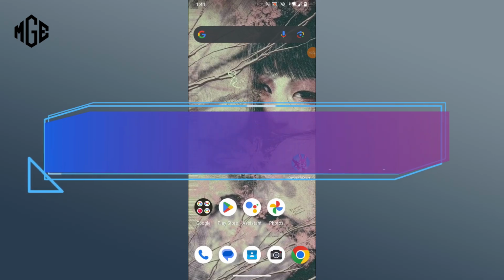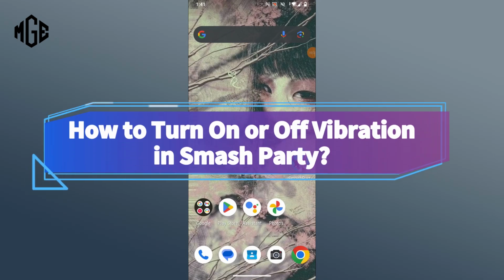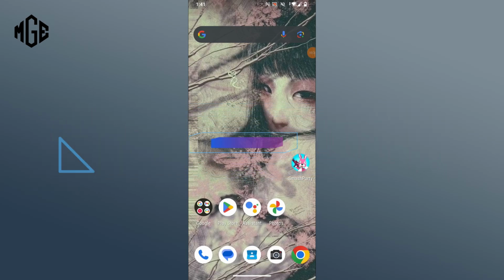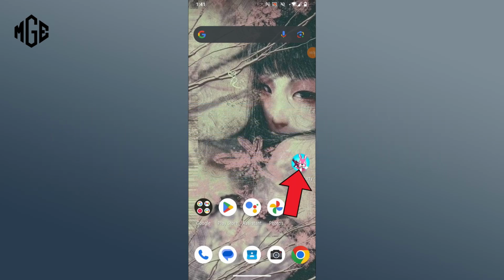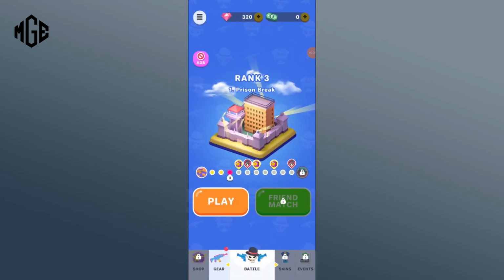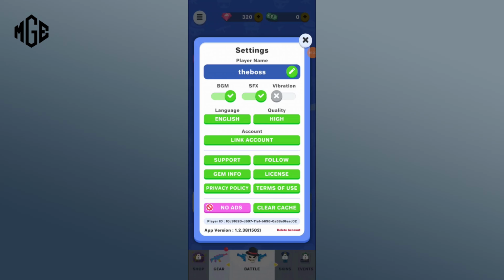How to Turn On or Off Vibration in Smash Party? 2025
Learn how to turn on or off vibration in Smash Party in 2025 with this step-by-step guide. Adjust your game settings to enable or disable vibration for a better gaming experience. Watch now to update your Smash Party preferences.